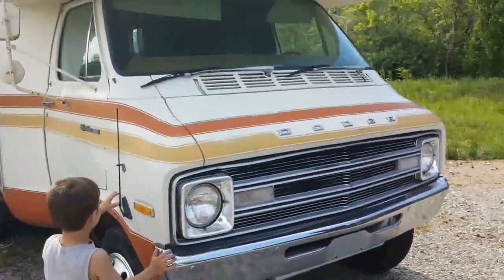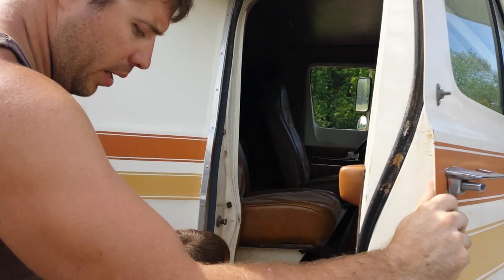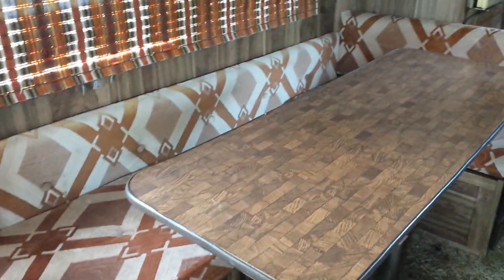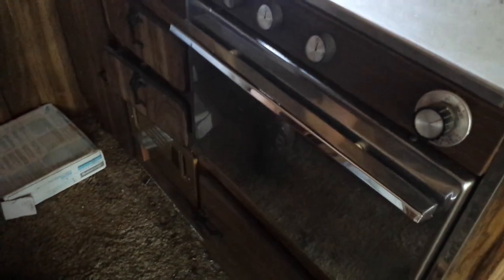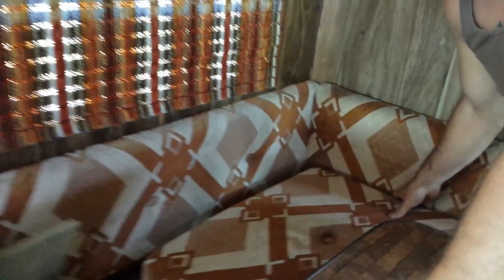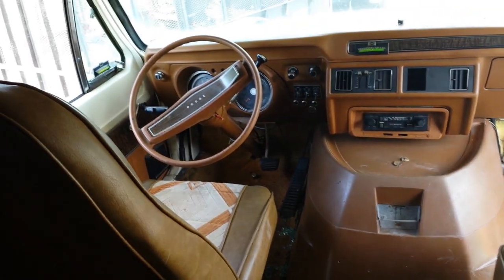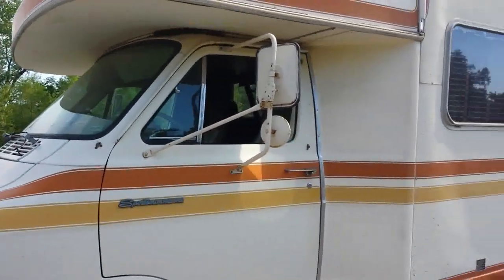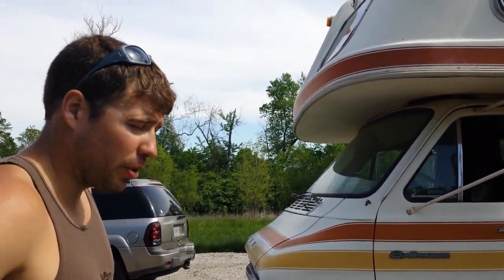1978 Dodge sportsman rv for sale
are jay selling 78 dodge rv 24 or 26 ft